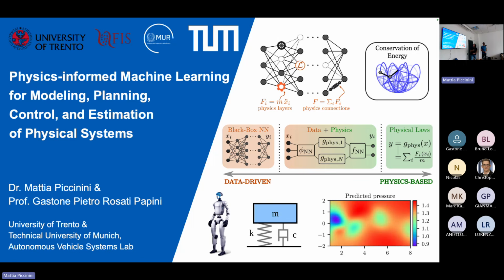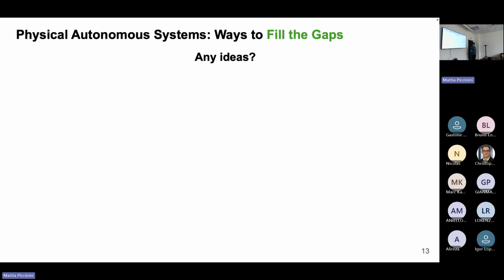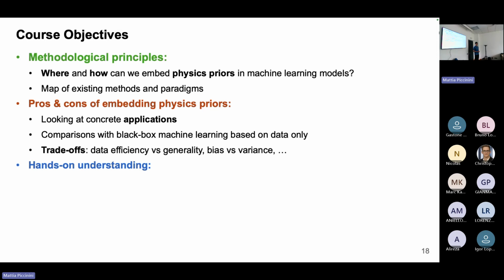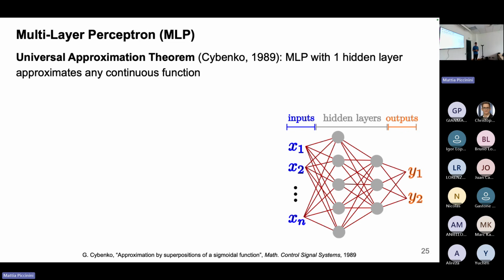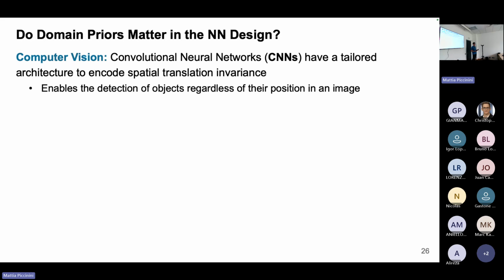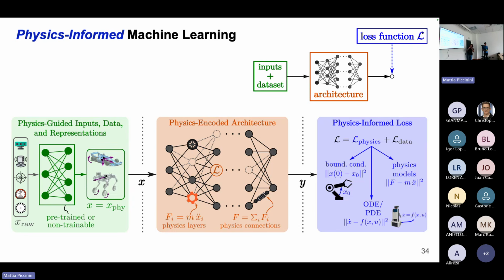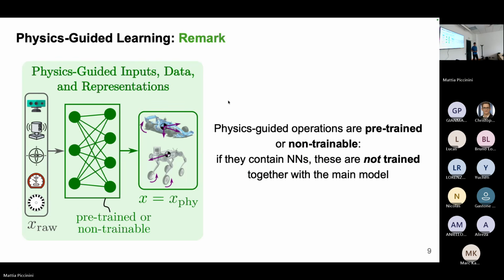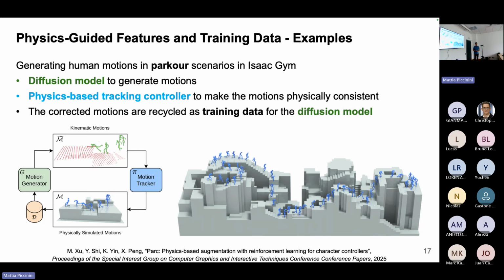Physics-Informed Machine Learning – Lecture 1 | Why Physics + AI?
Why combine physics with machine learning? In this first lecture of our 5-day PhD course, we introduce the motivation behind Physics-Informed Machine Learning, present real-world applications in robotics and autonomous systems, outline the course structure, and explore the first examples of physics-guided learning methods.

Topics

* Motivation for Physics-Informed Machine Learning
* Real-world applications
* Course overview
* Introduction to physics-guided machine learning

Lecturers